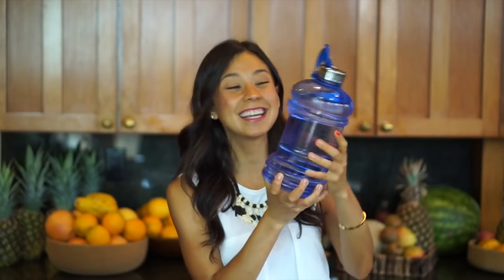Detox Symptoms RawvanaFit